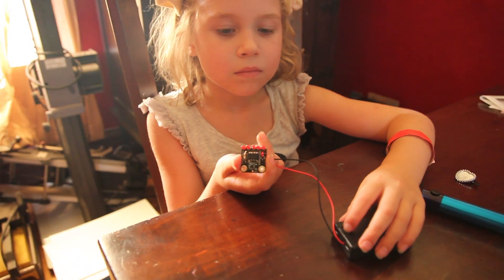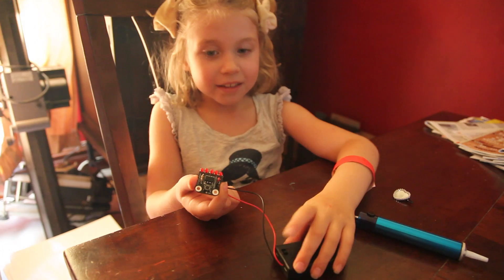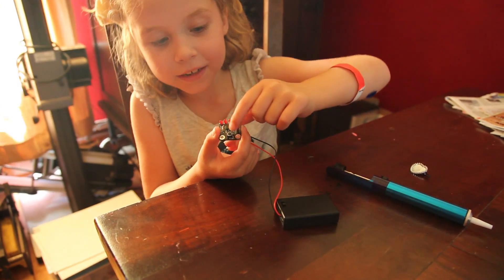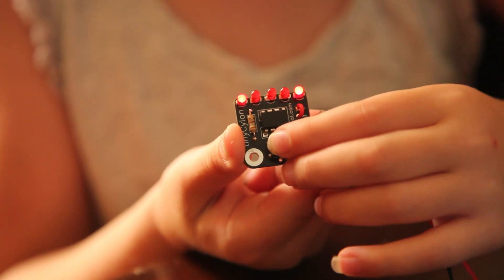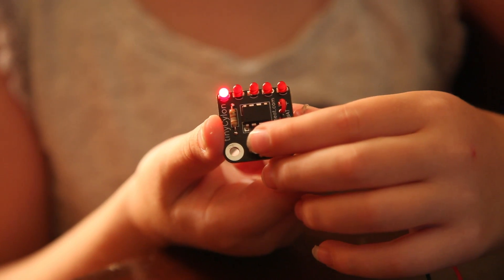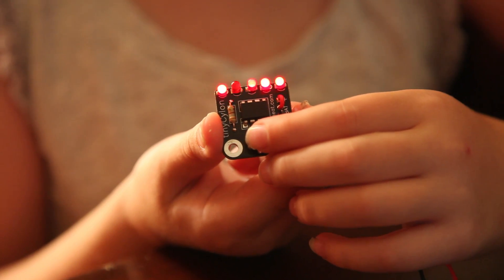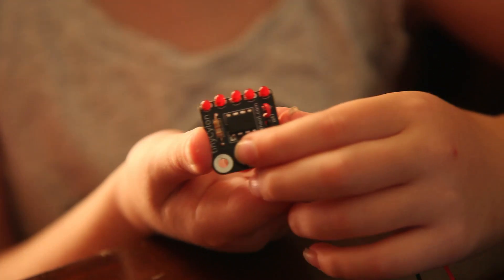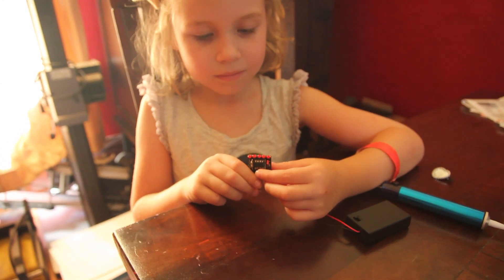Ava Demoing the Tiny Cylon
Ava and I built a Tiny Cylon kit this afternoon.  She did the learn to solder badge at Maker Faire Detroit and has been keen on trying another project.  We put this one together in no time and it worked on the first go.  We'll move onto a minty boost in a day or two.